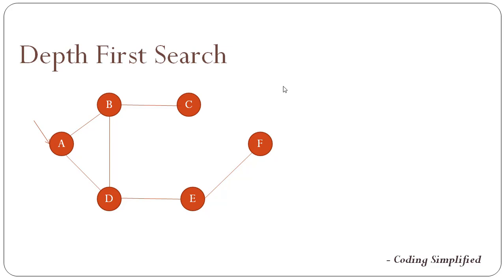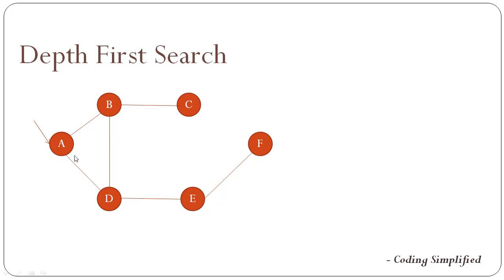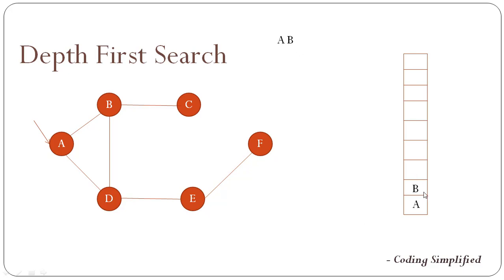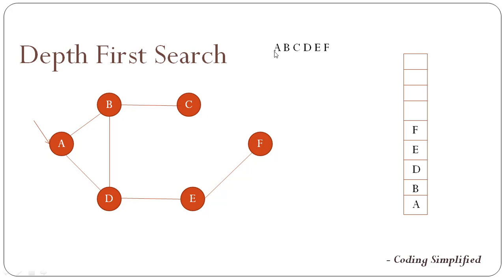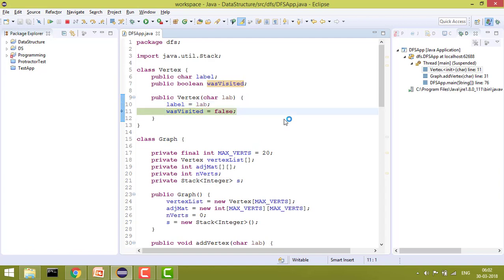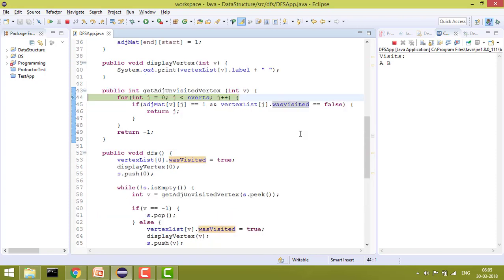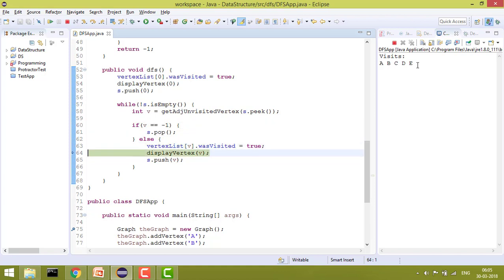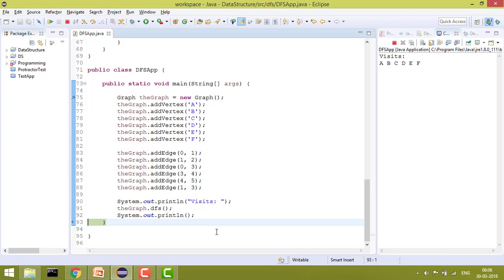Graph - 2: Depth First Search (DFS) using Adjacency Matrix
In this video, we're going to reveal exact steps to Understand Depth First Search (Dfs) on Graph & implementation in Java